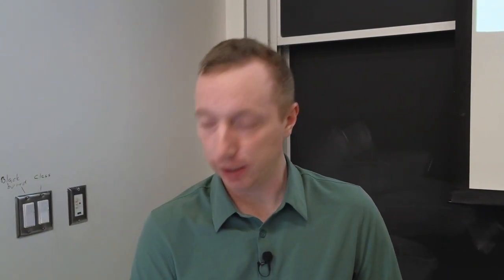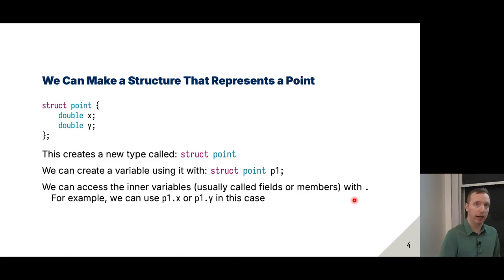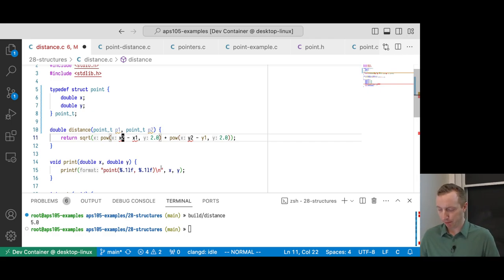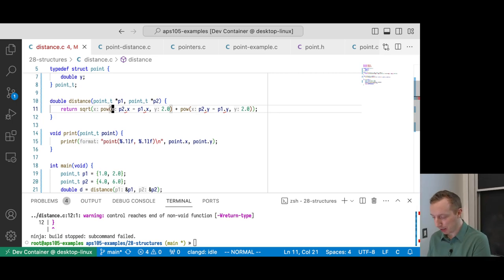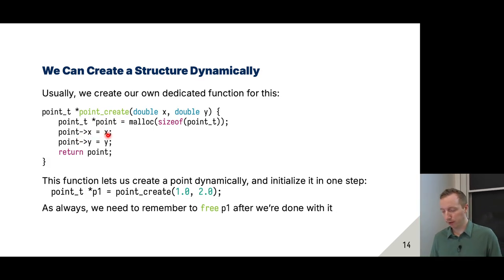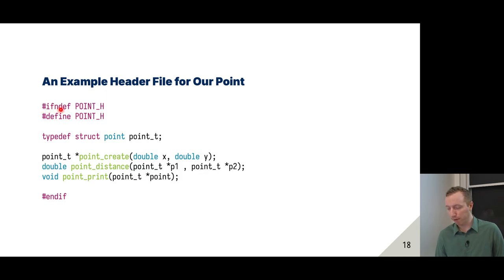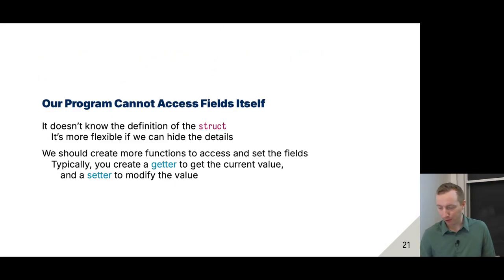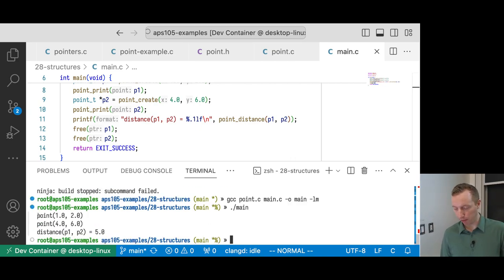"Structures" Introductory C Programming for ECE at University of Toronto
In the upcoming lecture of our Introductory C Programming series for Electrical and Computer Engineering (ECE) students, we will delve into the topic of "Structures". This session will introduce you to the concept of structs in C programming, a powerful tool for creating complex data types that group related variables together. We'll discuss how to define and use structs, explore best practices for working with them, and demonstrate their practical applications in organizing and managing data. By understanding and effectively utilizing structures, you'll be able to create more organized and efficient C programs, paving the way for advanced data management and object-oriented programming concepts. Join us as we unlock the potential of structs in C programming.

Music